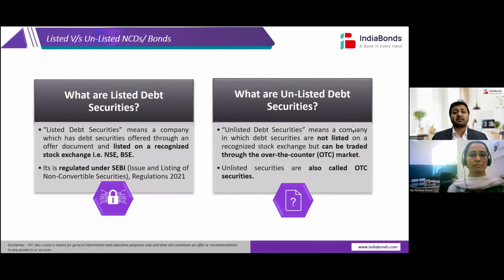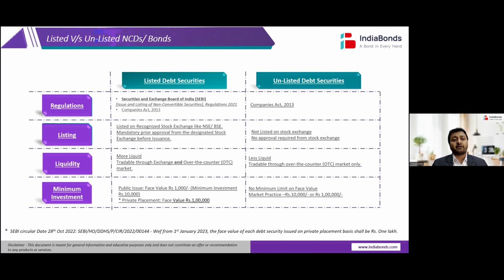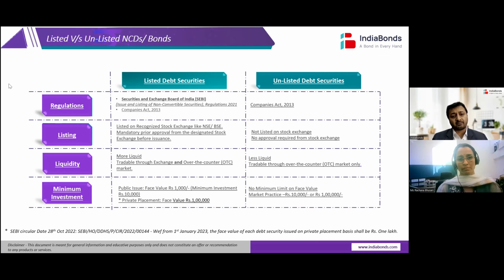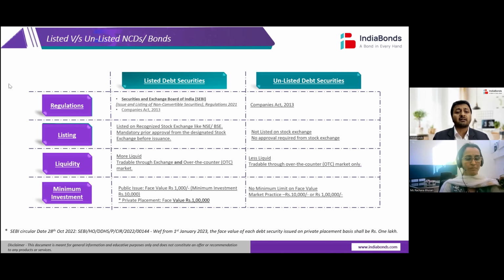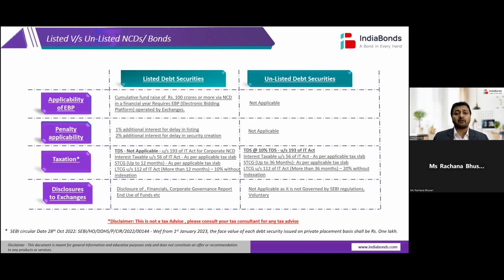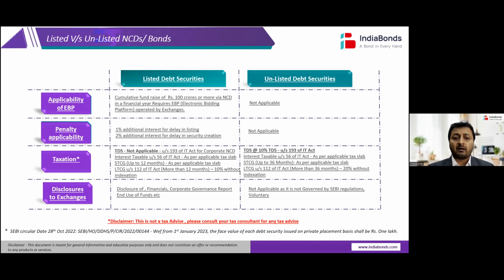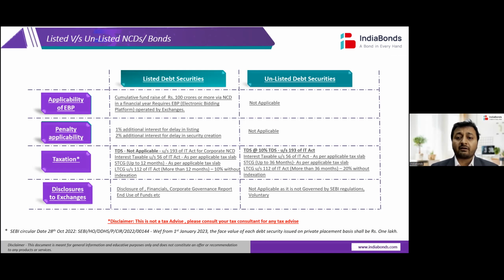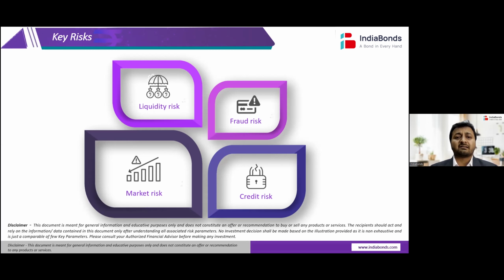NSE and IndiaBonds presents webinar on Listed v/s Unlisted NCDs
Bonds Express brings you the most discussed topic in the Investment industry - Listed v/s Unlisted NCDs/Bonds.

Catch all details of our webinar explained to you by experts.

Topic: Listed v/s Unlisted NCDs/Bonds
Key Speakers: - Ms. Rachana Bhusari - Vice President Listing Business Development, NSE
                          - Mr. Sunny Mirchandani - IndiaBonds

What will you learn:
- Definition and Difference between Listed and Unlisted NCDs/Bonds
- Role of Exchange and Regulator
- Compliance applicable for Listed NCDs/Bonds

Interested to learn more about Bonds? Click the links below to watch some of our past webinars!

2. Why Bonds are an essential part of your portfolio- Bonds vs Other Asset Classes – Webinar in association with NSE

3. Fixed Deposits v/s Government Bonds (G-SEC and SDL) - webinar in association with BSE IPF

4. How to calculate yield? by BSE IPF & IndiaBonds

5. What is Public Issue(IPO) of Debt & Role of Stock exchanges? - a webinar in association with BSE IPF